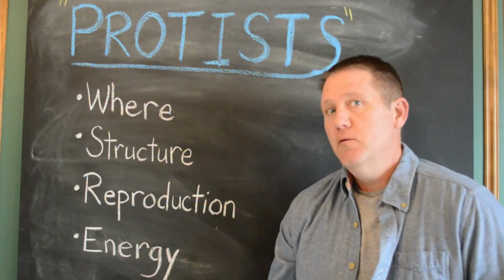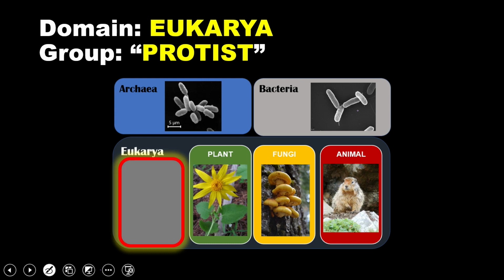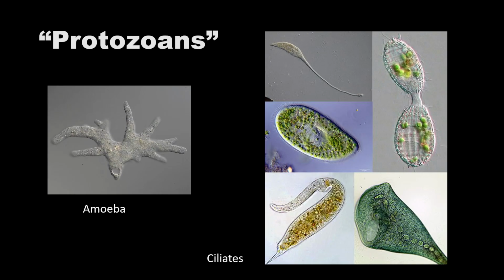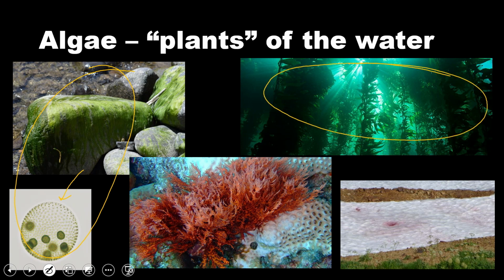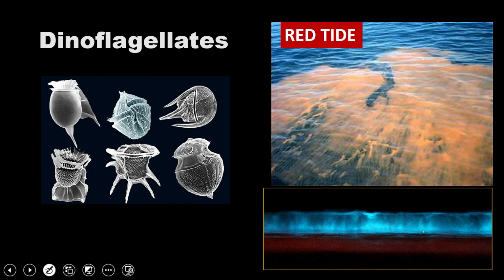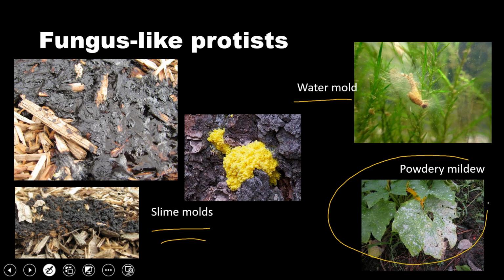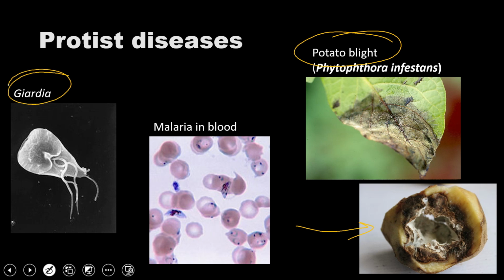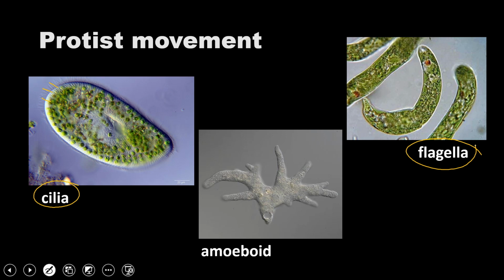6d Protists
Introduction to the "Protists."  This includes where they are usually found, their cell structure, how they reproduce and how they obtain energy.  Their role in human life is emphasized.

0:00 Introduction
0:55 Where protists are found
1:09 Overview of general types
6:14 Structure
5:33 Reproduction
8:07  Energy/food sources
8:24 Wrap-up

Image credits:
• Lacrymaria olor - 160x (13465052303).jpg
• Paramecium bursaria.jpg
• Coleps-Konjugation.jpg
• Dileptus species.jpg
Stentor coeruleus extended.jpg
Giardia lamblia SEM by CDC / Mahmud Tari is in the Public Domain
Phytophthora infestans at potato by Scot Nelson is in the Public Domain
Phytophthora infestans 5622 by I.Sáček, senior is in the Public Domain